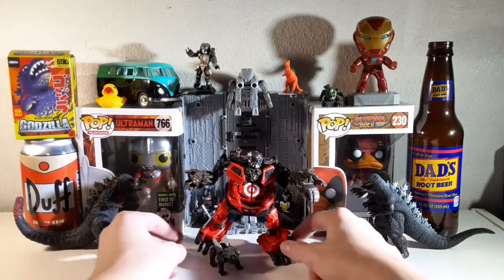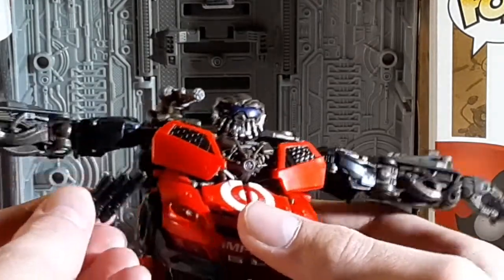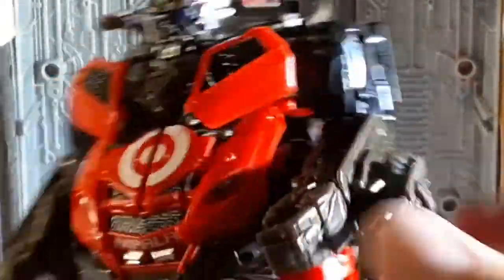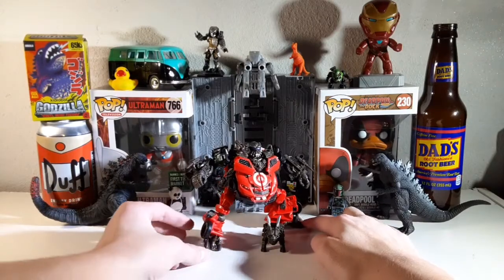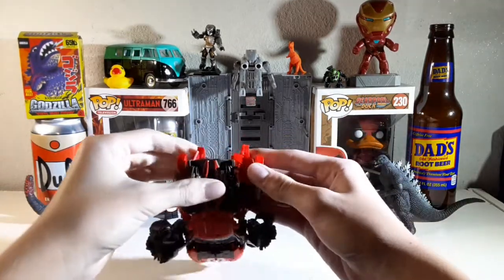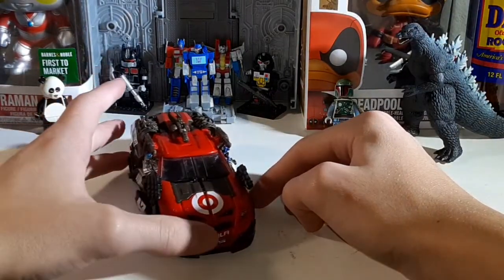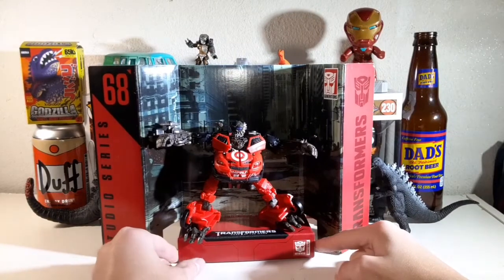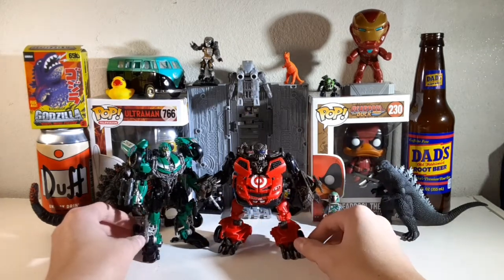Deep Oger reviews #20 SS 68 Leadfoot